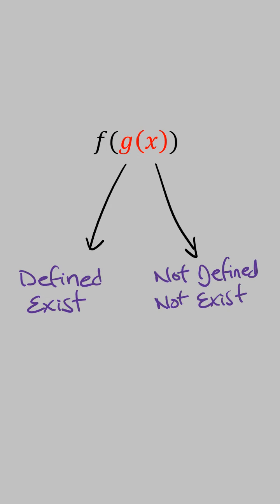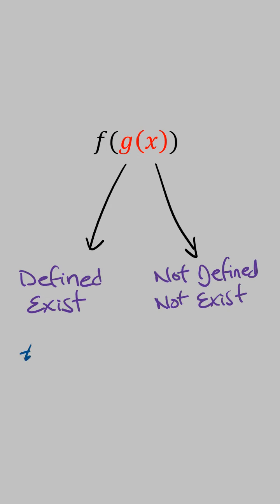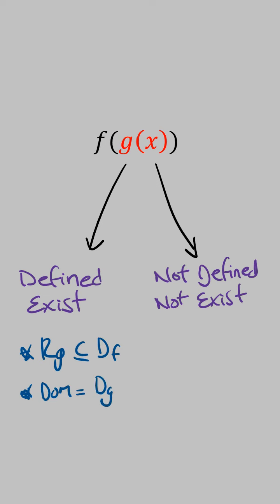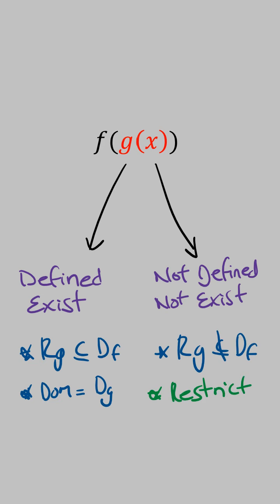Basics of Composite Functions You Need to Know | Maths Methods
To practice and learn Maths Methods exam questions questions join the Maths Methods Club where you can group past exam questions into 35 smaller topics.

It's Your Shortcut To Getting Higher Scores in Maths Methods